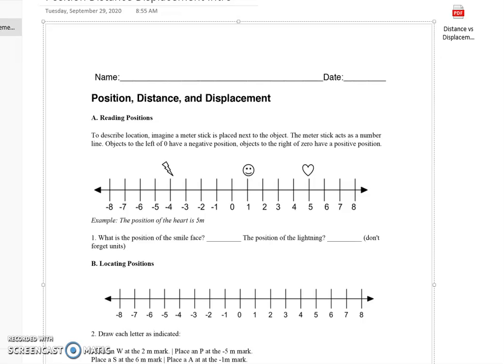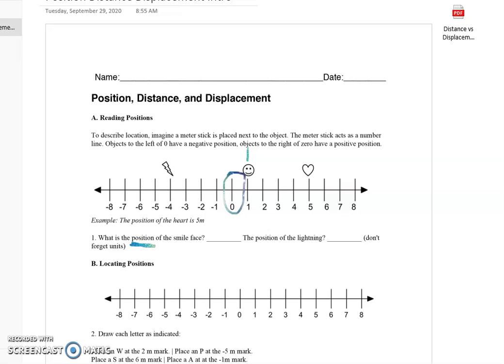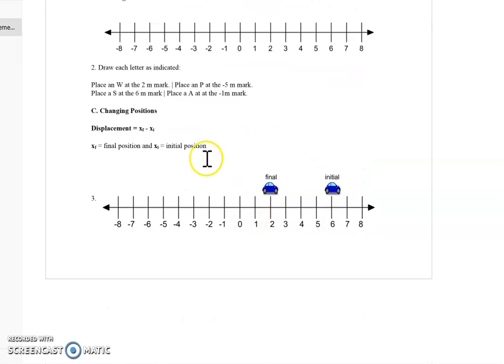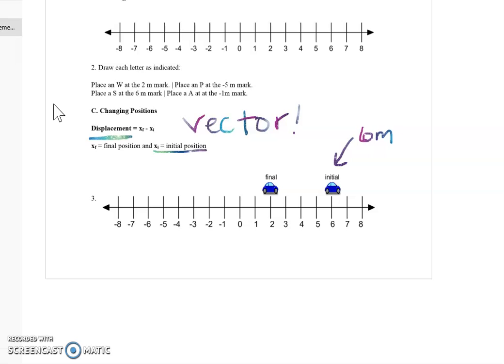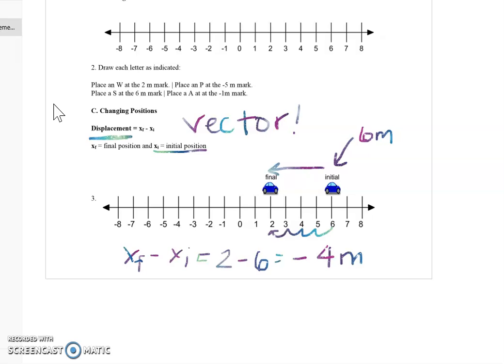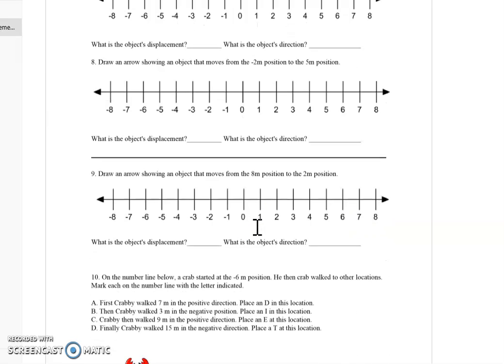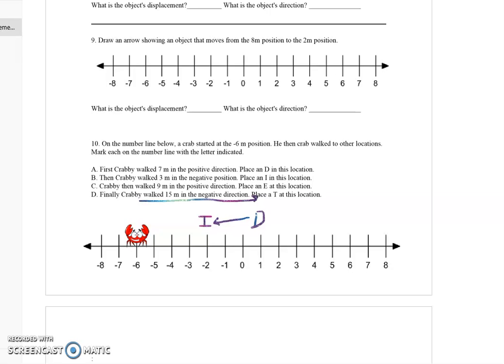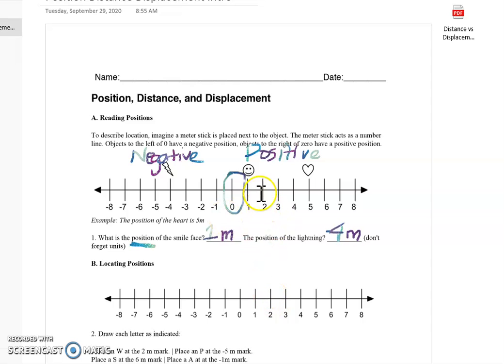Distance Vs Displacement Intro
OW Physics - this video walks you through a couple of example problems on your introductory assignment